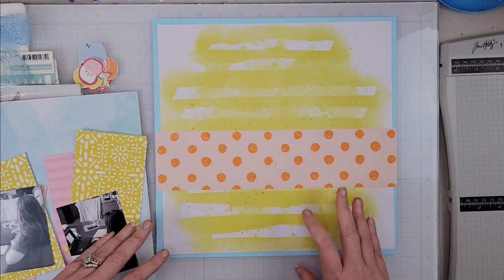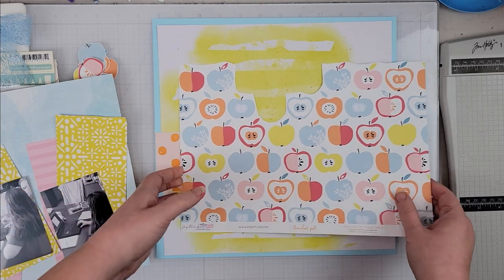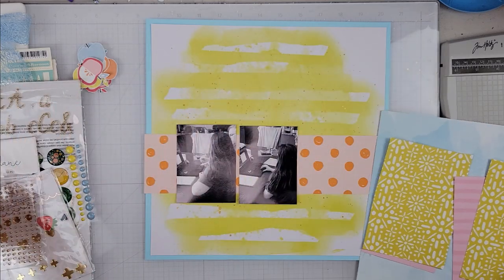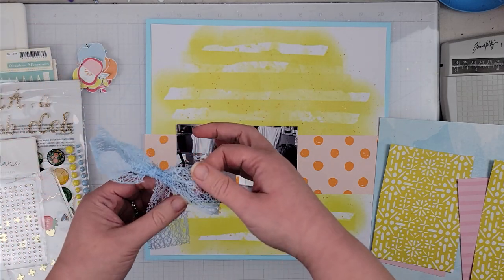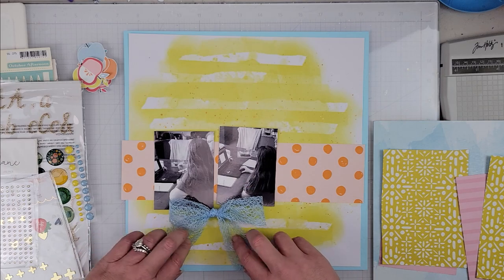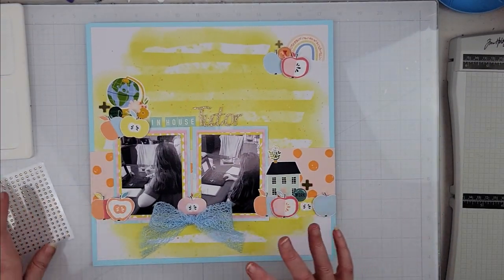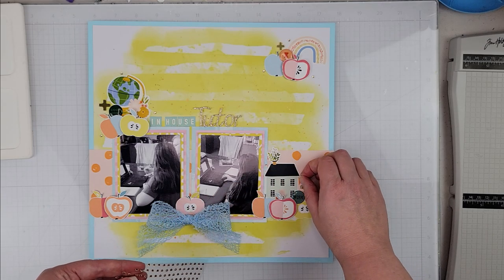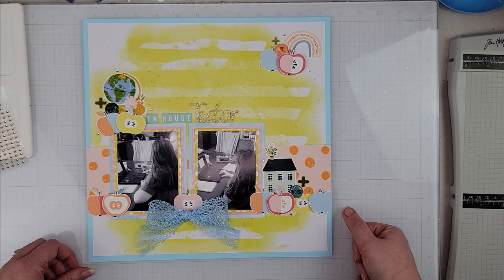Baby Got Scraps: Page Kit 4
Baby Got Scraps Channel List:
Kristin Carlson (Kristin Crafts) Kristin Crafts - YouTube